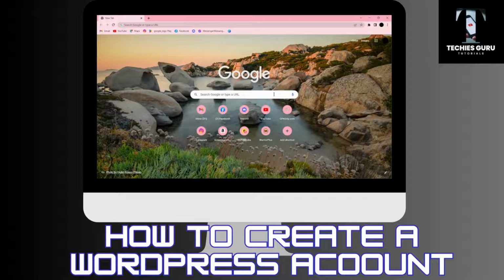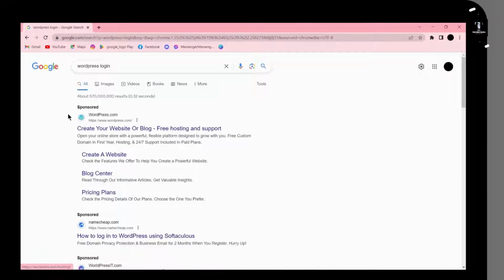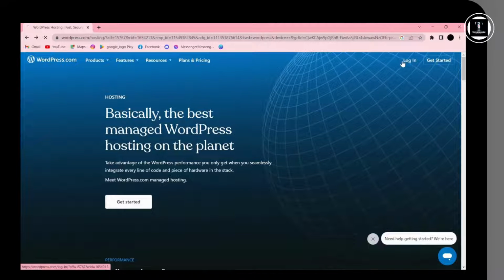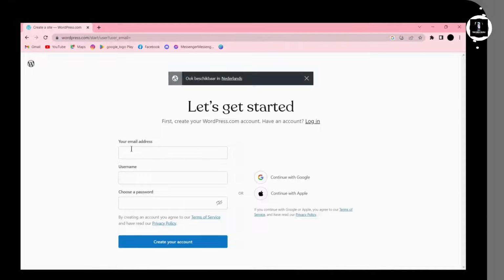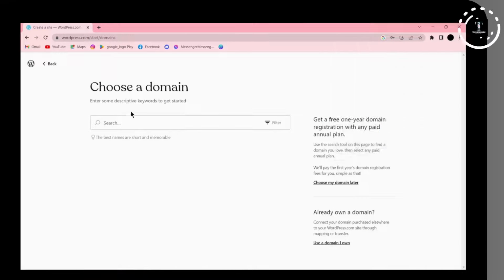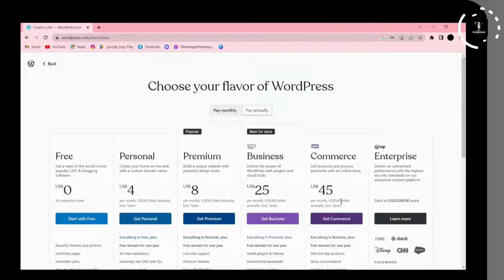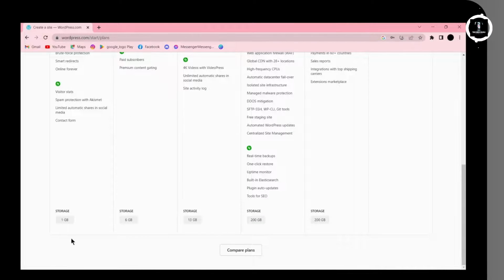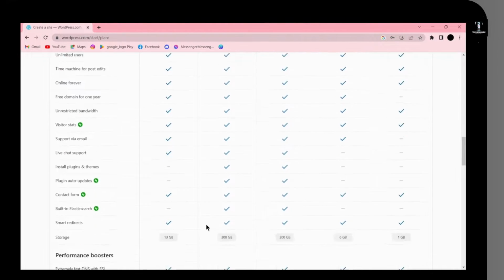How to Create a WordPress Account? Make WordPress Account Online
Are you looking to create a WordPress account and start building your own website or blog? Look no further! In this tutorial, we'll guide you through the process of creating a WordPress account online. WordPress is a popular content management system that allows you to easily create, customize, and manage your website or blog without any coding knowledge. Whether you're a beginner or an experienced user, setting up a WordPress account is quick and straightforward. We'll provide step-by-step instructions on how to sign up for a WordPress account, choose a domain name, select a hosting provider, and configure your website settings. By the end of this tutorial, you'll have your own WordPress account up and running, ready to unleash your creativity and share your content with the world.